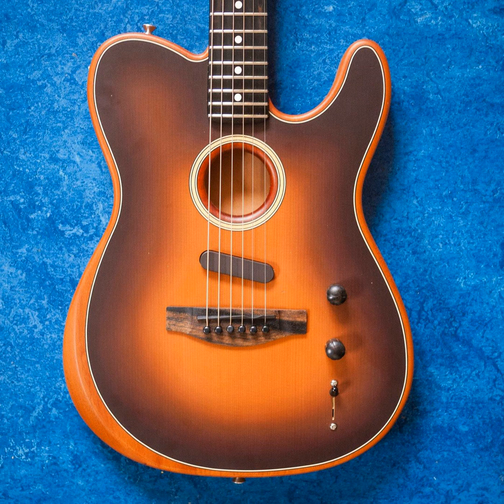Episode 231 - Fender American Acoustasonic Telecaster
Fender American Acoustasonic Telecaster, pedals, beverages, and more!